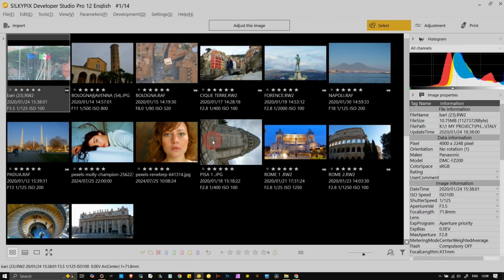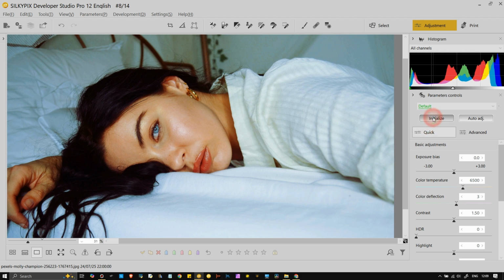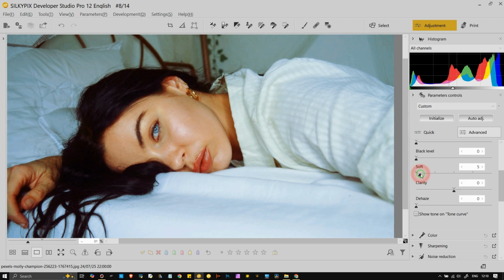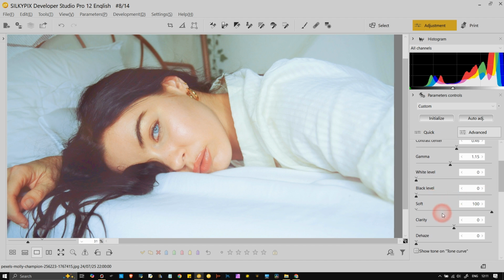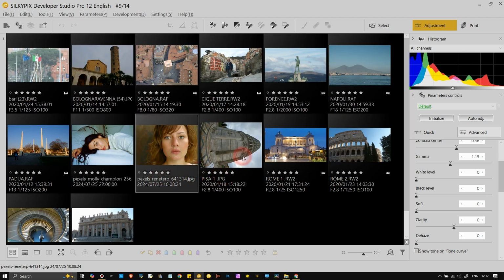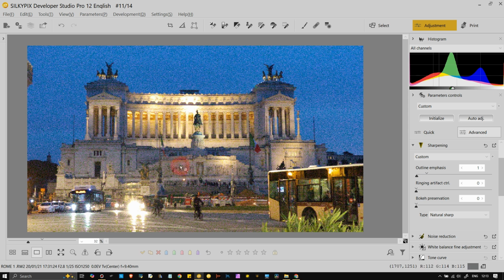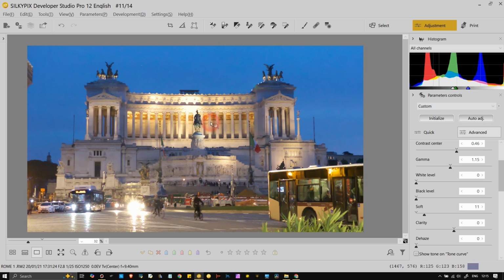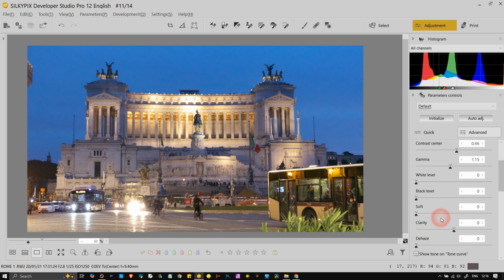🛑 NEW FEATURE IN THE SILKYPIX DEVELOPER STUDIO PRO 12 - SOFT GLOW LOOK